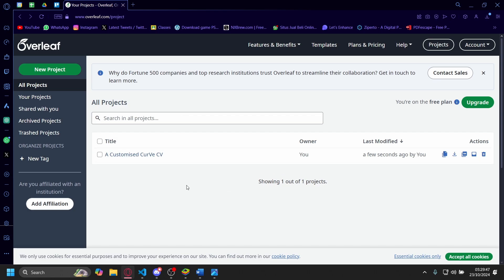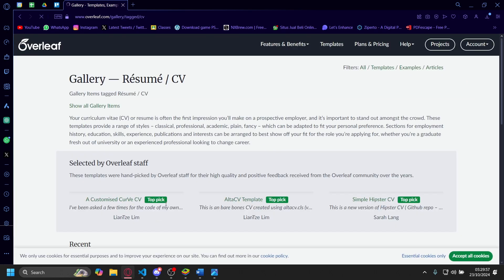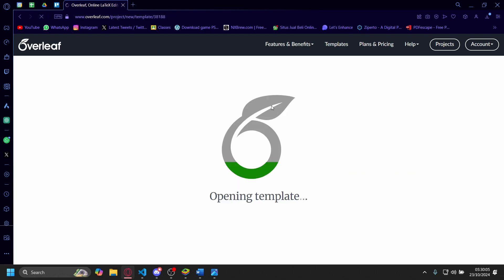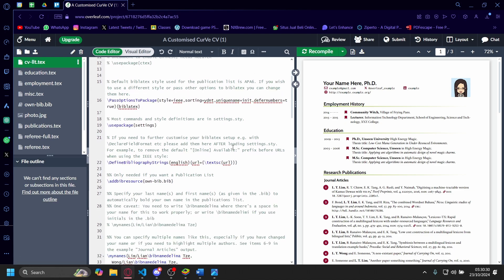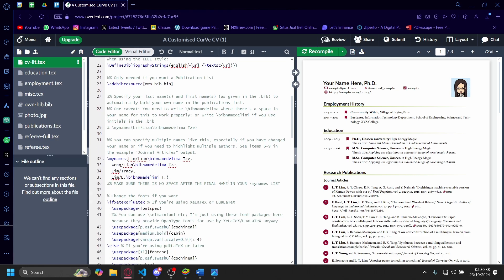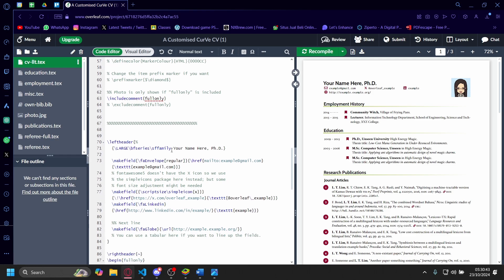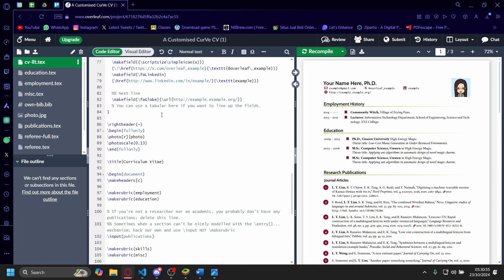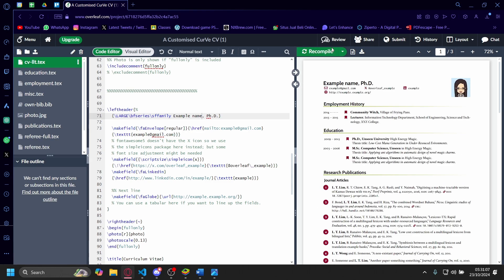How To Make Resume On Overleaf | (Quick & Easy 2025)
In this video I'll show you how to create resume on overleaf. The method is very simple and clearly described in the video "how to make cv on overleaf". Follow all of the steps and see how to make your resume on overleaf.